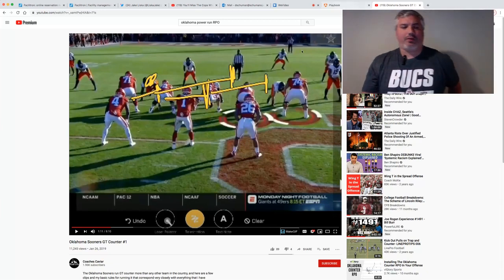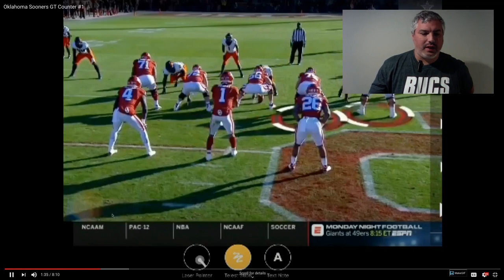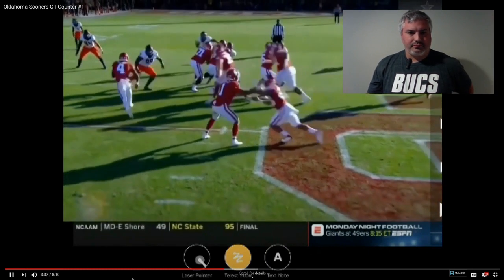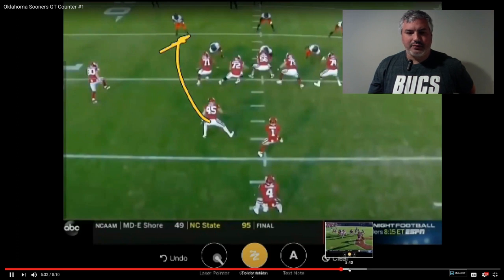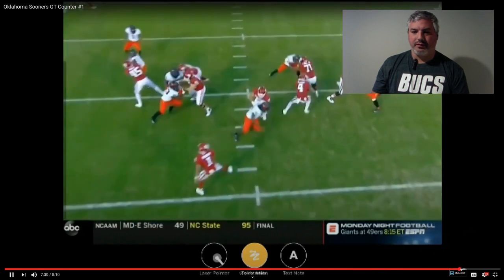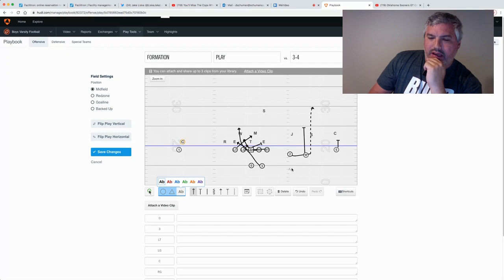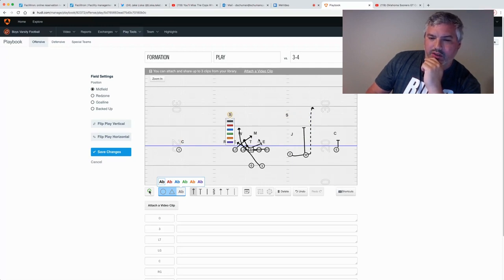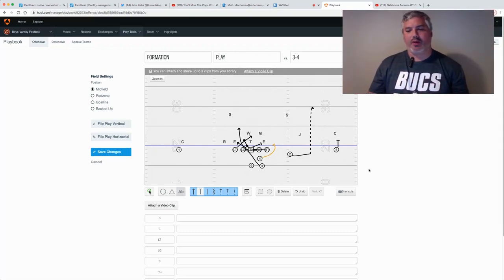GT Counter with RPO by Coach Schuman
to sign up for Virtual Evaluation

NUC is the longest running series of high school combine and football camps in the country. If you’re serious about taking your game to the next level, playing college football or getting early exposure to college recruiters then attend an NUC Recruiting Event. NUC Sports has Football Combines, Premier Football Showcases, Invite Only Football Camps, All Star Football Games, and 7 on 7 Football Tournaments. All NUC Sports Recruiting Events are in place to help the Athletes compete, get noticed, get exposure and get recruited.

Coach Schuman's channel is focused on helping you become the best you whether that's an athlete, in business, in football or in life.

He can be followed at
@coachschuman on twitter
@coachschuman on tik tok
@coachschuman on instagram

If you are an athlete looking to get your name out there go and fill out the info to go directly to over 5000 college coaches for FREE.